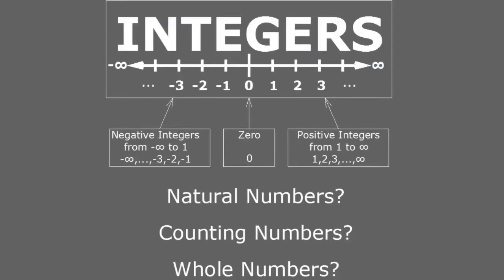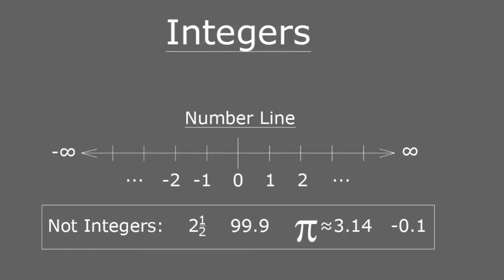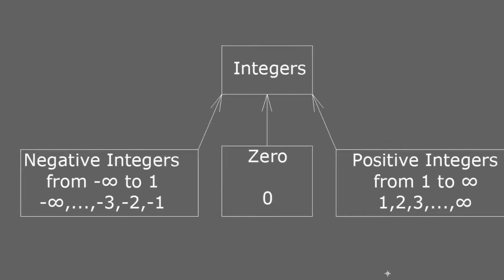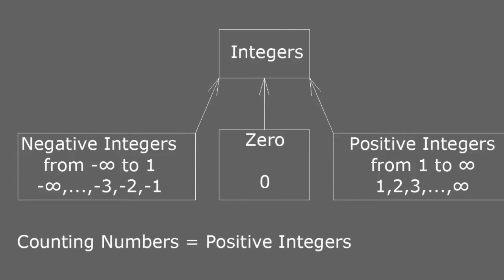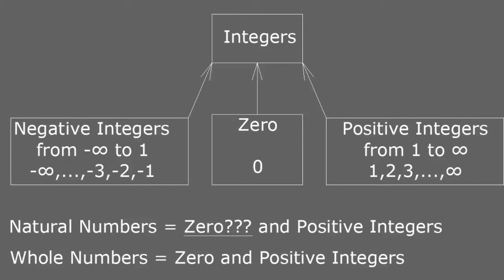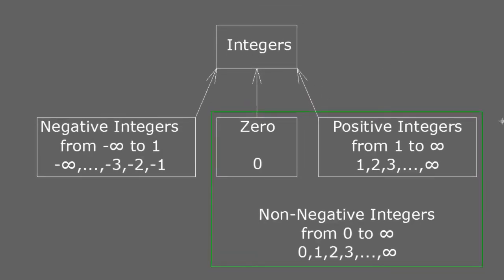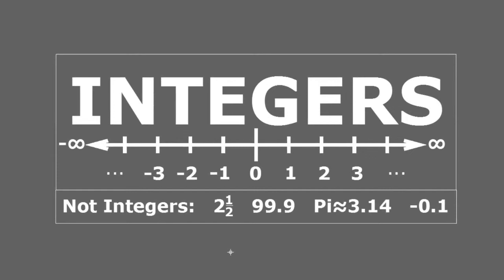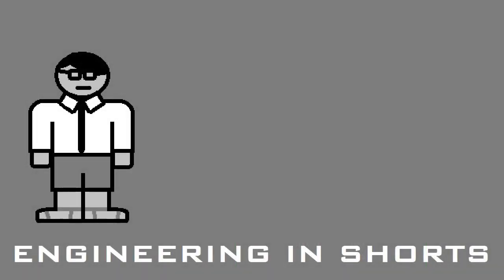Integers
What are integers? In this video we discuss what are the sub-sets of numbers that form the integers: natural numbers, counting numbers and whole numbers. See move videos about numbers and properties below here.